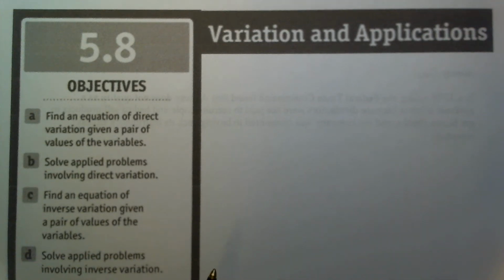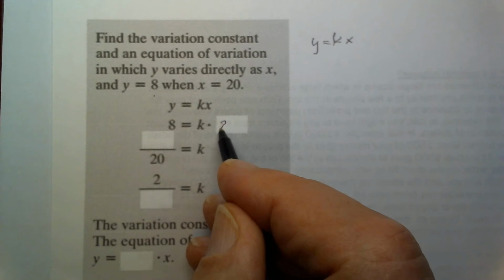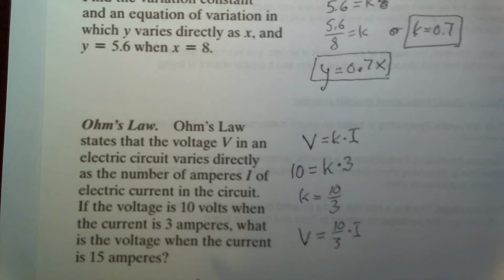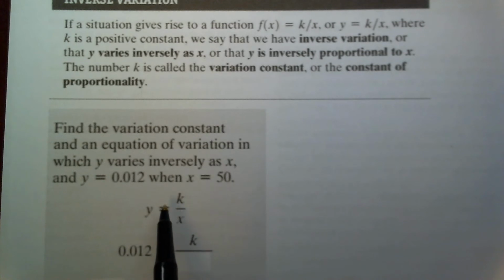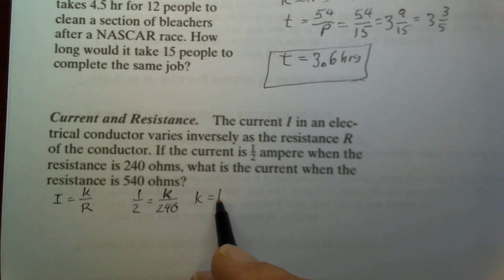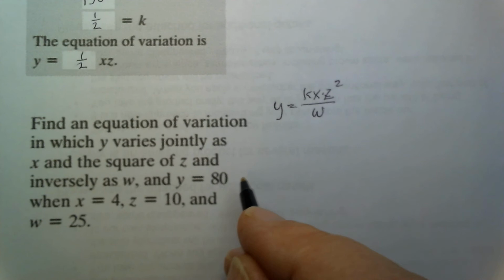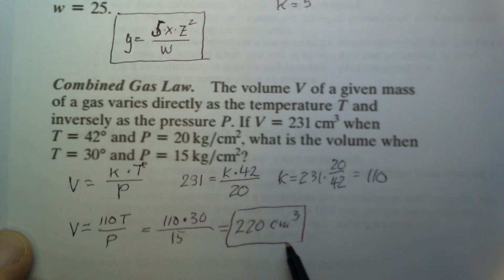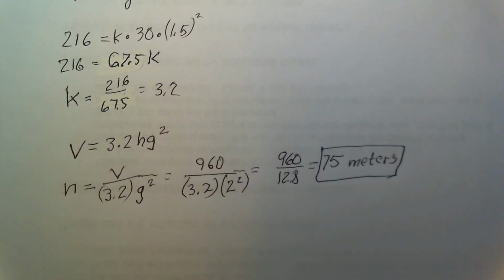Math 120 Sect. 5.8 Variation